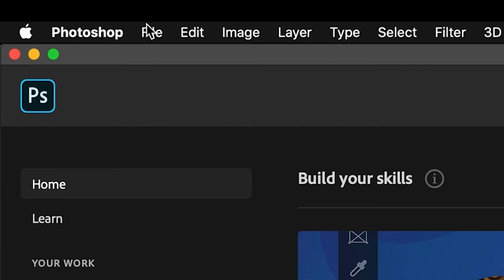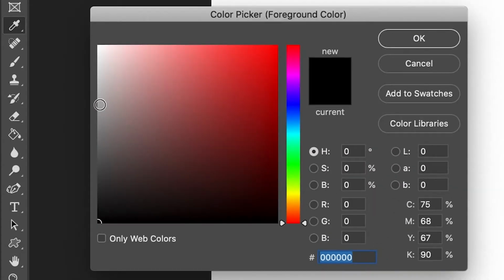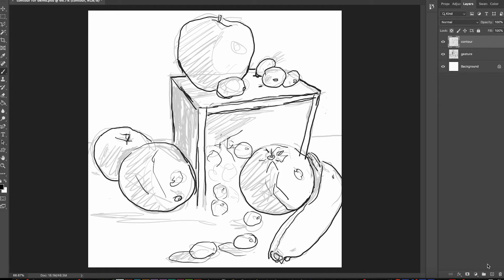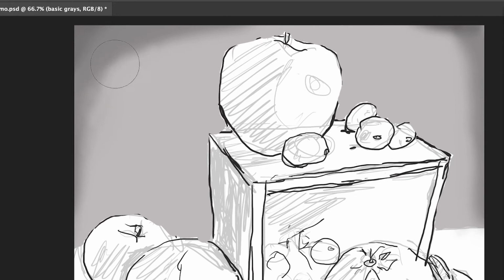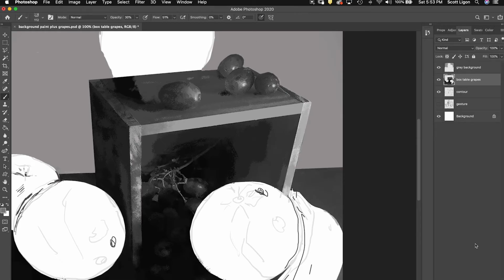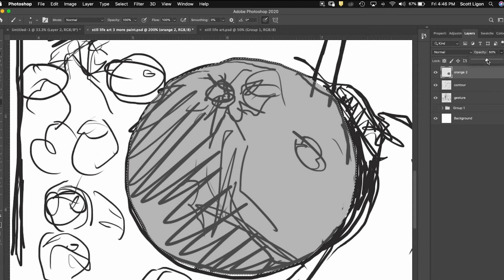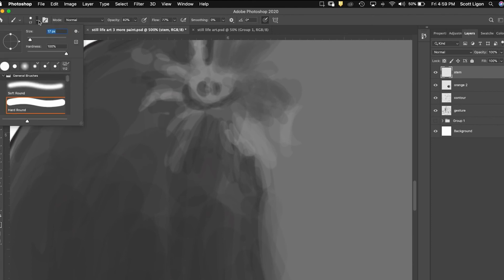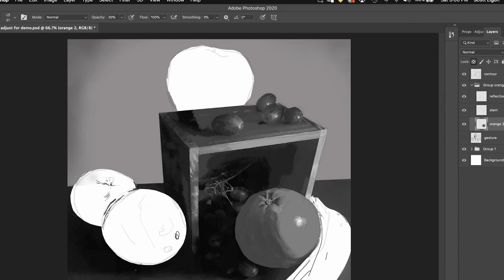Project One: Value Painting Demo